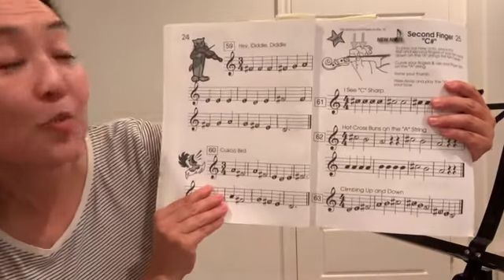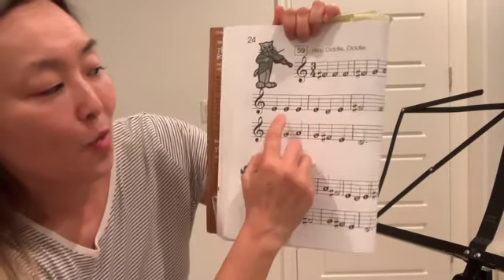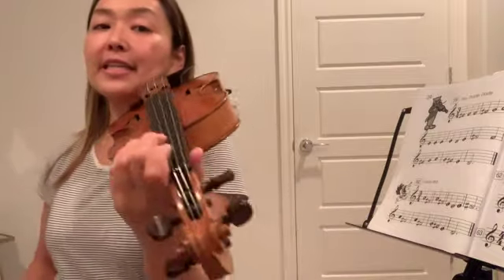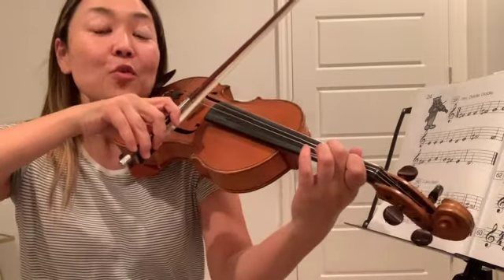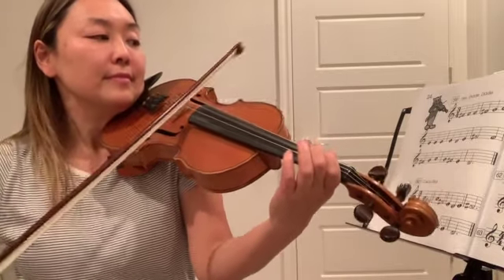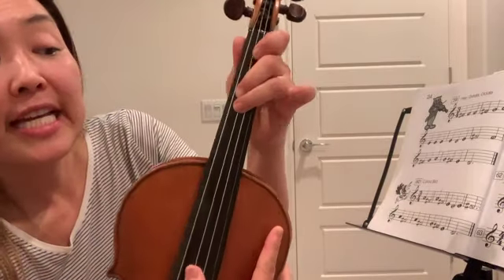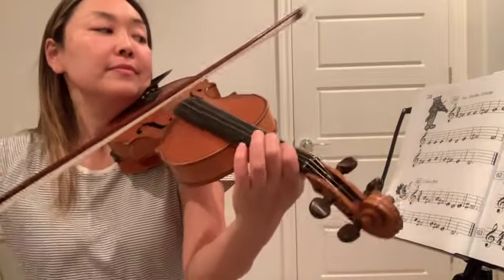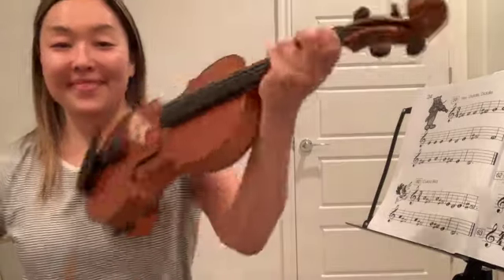59. Hey Diddle Diddle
The Violin Fun Book for Young Students is a great beginning violin book. It includes many innovative teaching techniques for elementary age students including:, xtra-large sized notation, letter names inside the note heads, limited material per page, fun, child-centered graphics. Piano accompaniment book and online video and play-a-long tracks are also available as well as books for viola, cello and bass which can be combined for mixed group instruction.